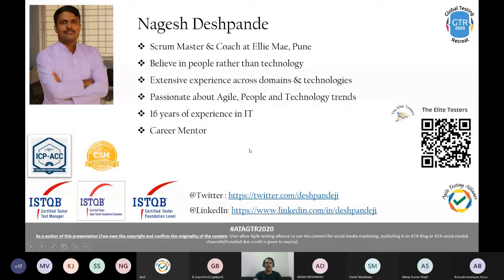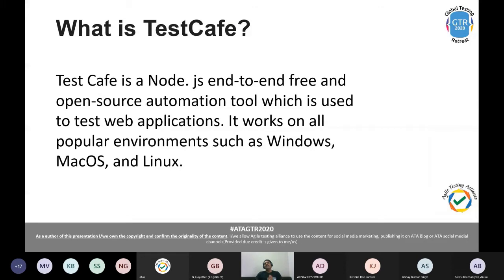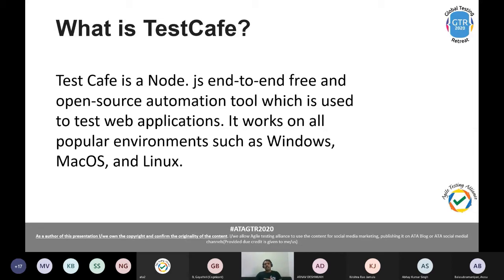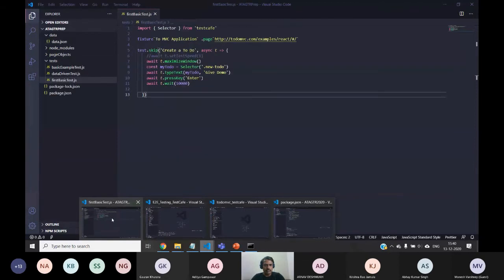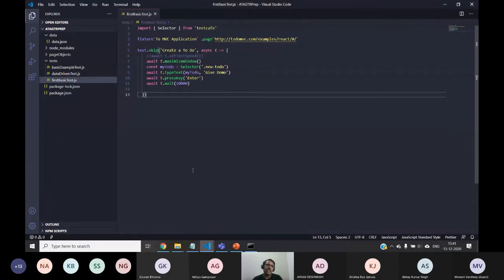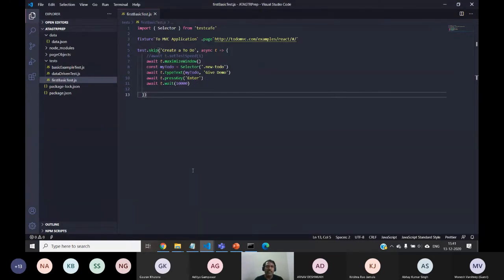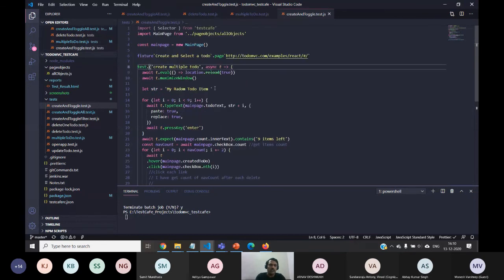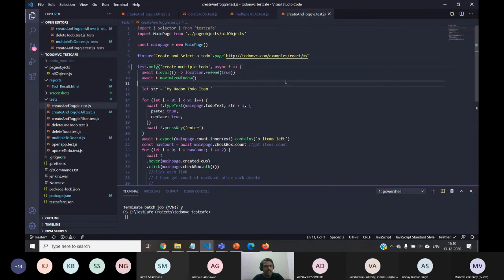ATAGTR2020 - 'End to End Testing using TestCafe' by Nagesh Deshpande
Workshop by Nagesh Deshpande, Scrum Master, Ellie Mae on “End to End Testing using TestCafe" at ATAGTR2020.

The ATAGTR2020
It is the 5th Edition of “Global Testing Retreat” happened on 12-13 December 2020. It was a 2 day Virtual Conference with 4 Parallel tracks on each day

80
7 Hands on Labs
2 Panel Discussions
4
34 Interactive Sessions
14 Lightening Talks...

Our Speaker - Nagesh Deshpande
Nagesh is a Scrum Master, Agile Practitioner, Coach and software testing professional with over 14 years of industry experience. He is an empirical learner, a mentor and believe in giving back to community with the help of his learning.

See you at ATAGTR2021 - the 6th Edition of “Global Testing Retreat”.

Be with us.